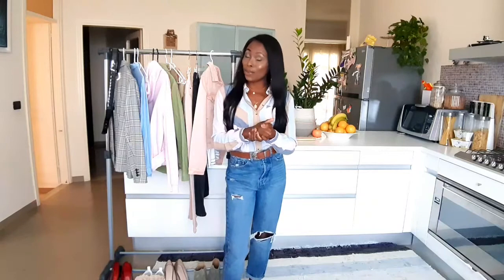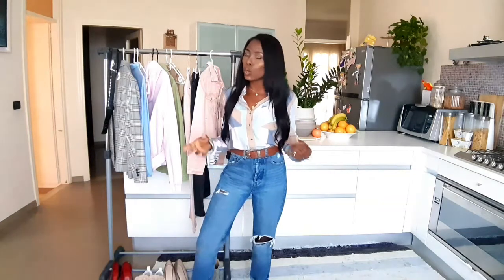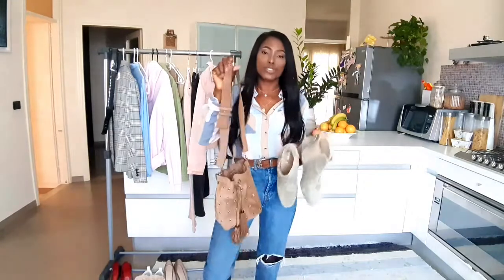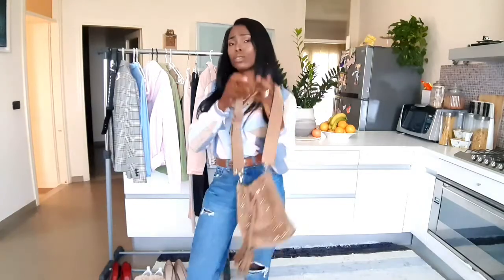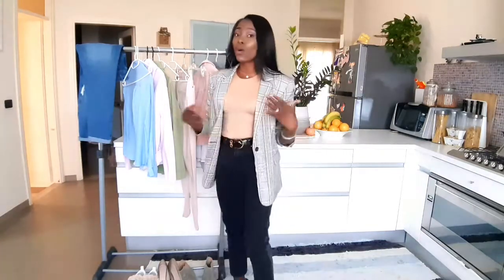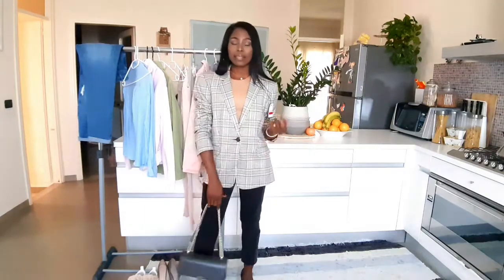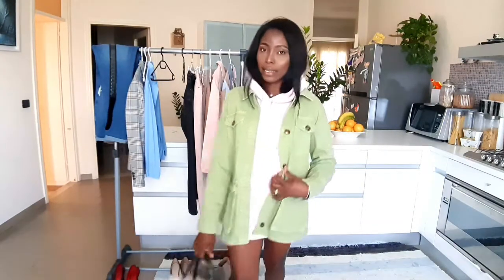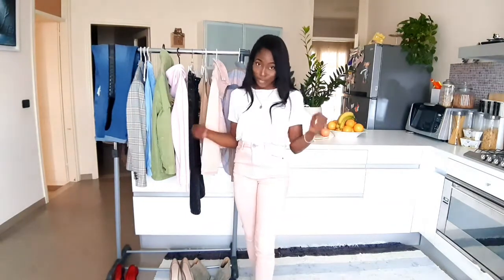FALL/WINTER OUTFIT IDEAL ||FALL/WINTER 2020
falllookbook 2020/Winter